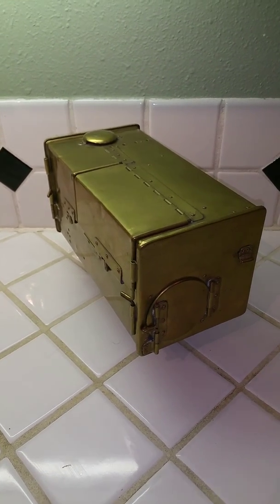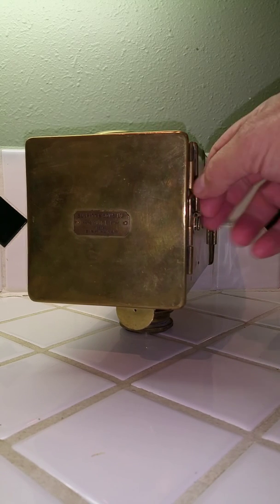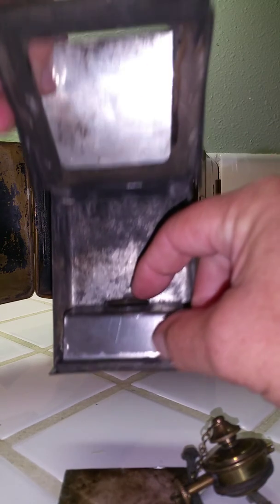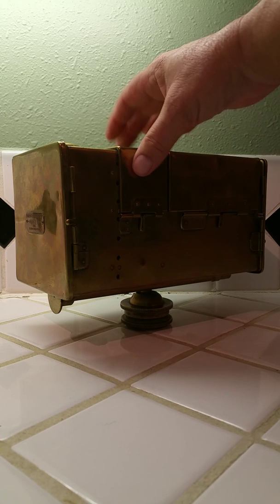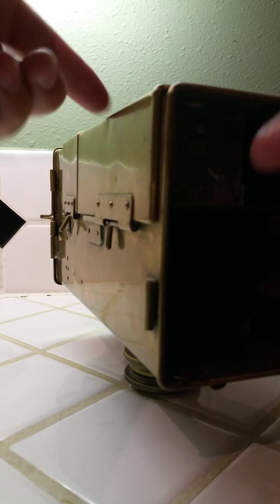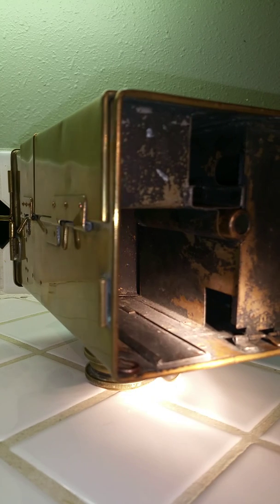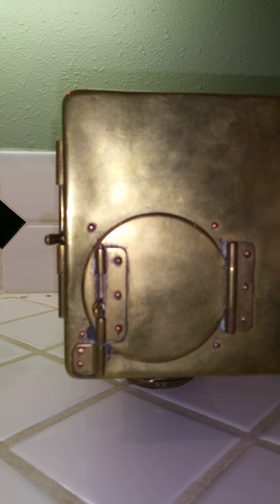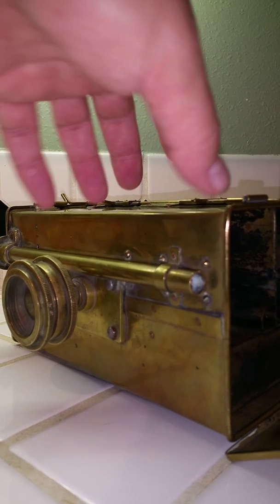Brass box 1 20141108 171914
Made in 1916 in Birmingham England at the Ballpit and sons factory, know one knows what this is.